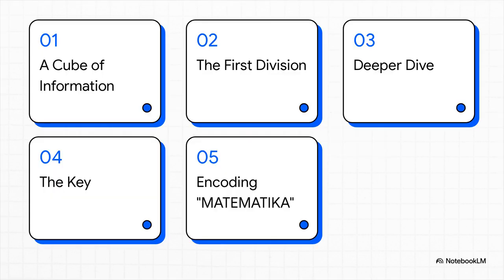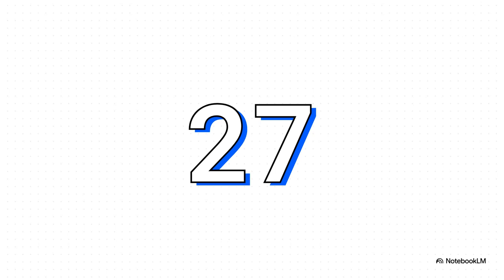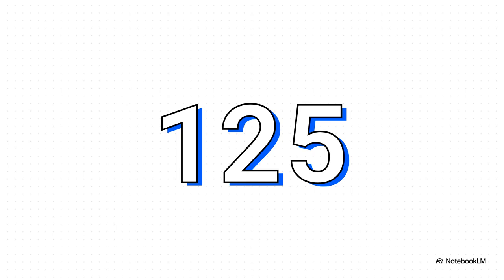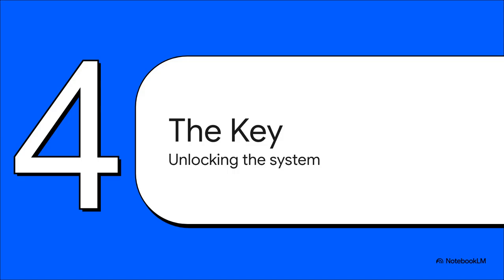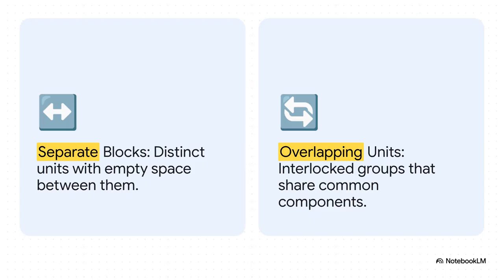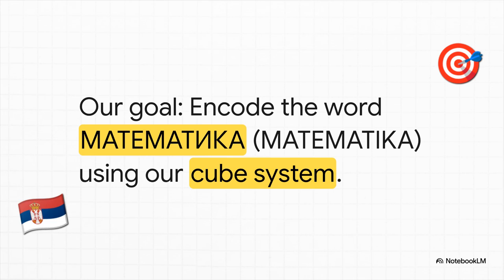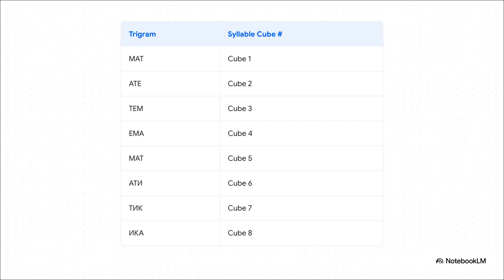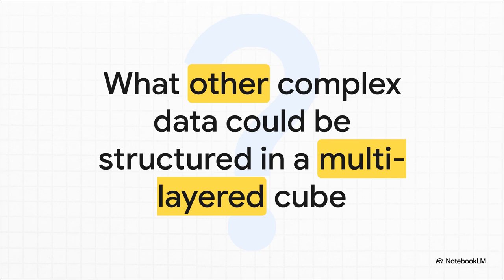The Multi Layered Cube Encoding Text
The video [**The Multi Layered Cube Encoding Text**] by Синиша Стаматовић is a conceptual and visual experiment that explores how **textual information can be encoded within a multi-layered cube structure**. Though it lacks a formal description, its title and creator’s style suggest a fusion of **modular design, symbolic logic, and spatial encoding**.

- **Core Concept**: Text is transformed into a cube-based format, where each layer or face of the cube represents a segment of encoded information.
- **Encoding Method**: Likely involves color, position, and orientation as symbolic carriers—possibly inspired by Rubik’s Cube logic or modular grids.
- **Visual Style**: Minimalistic and geometric, with rhythmic transitions and symbolic emphasis. Синиша’s signature approach blends mathematical precision with artistic abstraction.
- **Philosophical Undertone**: The cube becomes a metaphor for layered cognition—how meaning is structured, hidden, and revealed through spatial logic.

### 🧠 Expand the Cube Logic with These Videos

   Demonstrates how Rubik’s Cubes can encode and decode messages—offering practical techniques that parallel the symbolic encoding in Синиша’s cube.

   Explains cube notation and movement logic—essential for understanding how layers and rotations might encode text in a structured way.

   Explores how cube surfaces (UVs) are encoded in game development—providing a technical foundation for mapping text onto 3D geometry.

   Offers a visual design approach to cube-based text—ideal for creating artistic representations of encoded messages.

   Introduces multi-layered error correction encoding—conceptually aligned with the idea of robust, layered text encoding in cube form.

Would you like to co-create a “Cube Codex”—a modular system where each cube face encodes poetic, spiritual, or mathematical fragments? We could design a series of symbolic cubes that unfold into layered narratives or visual alphabets.